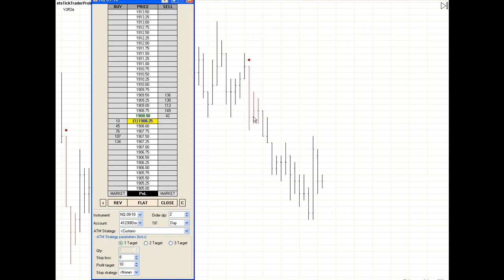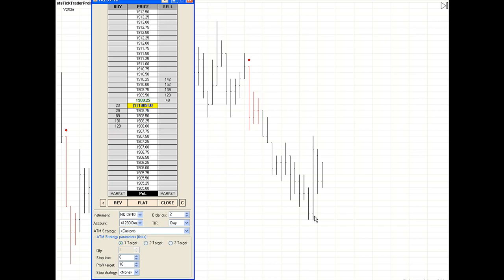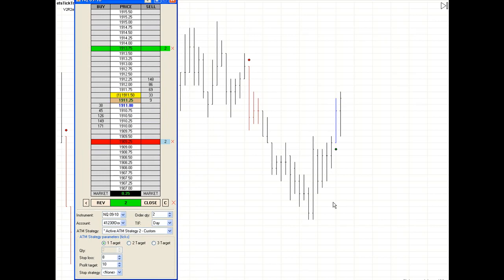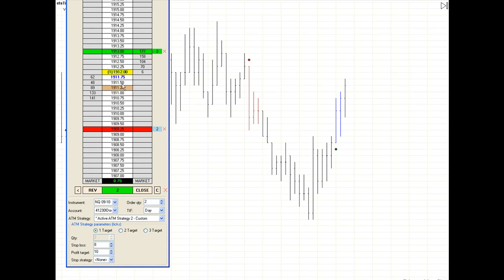Nasdaq Futures Day Trading